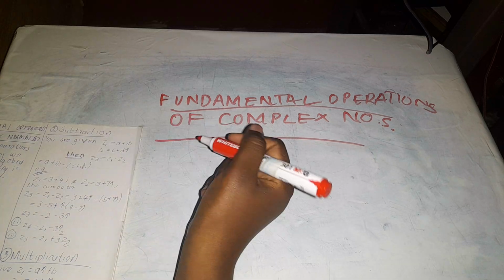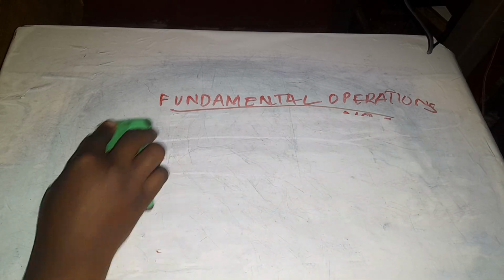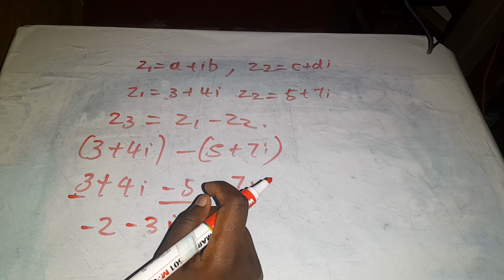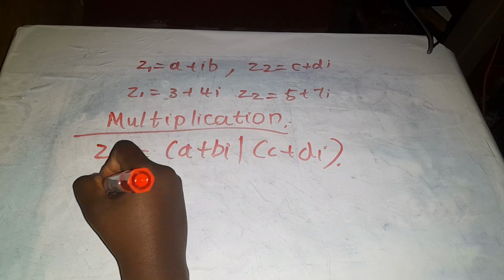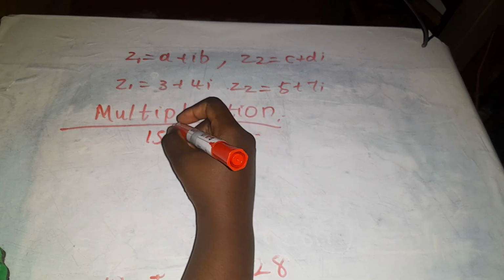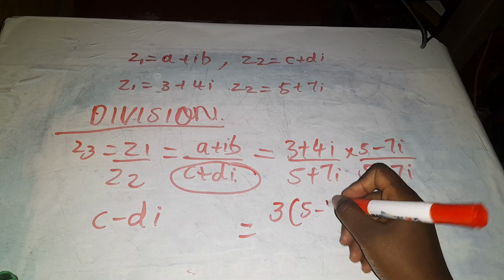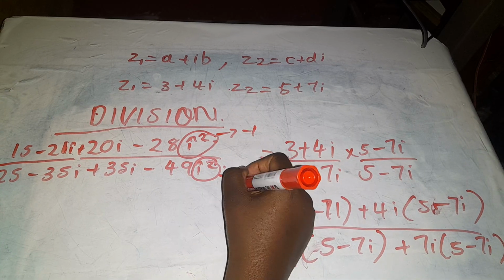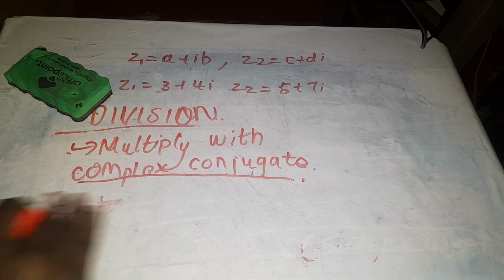Fundamental operations of Complex Numbers